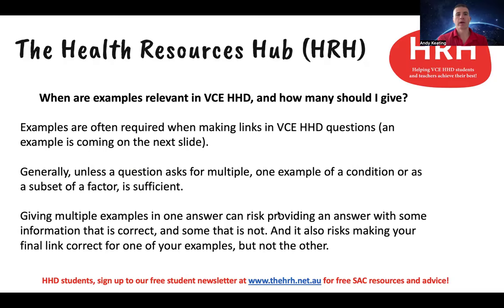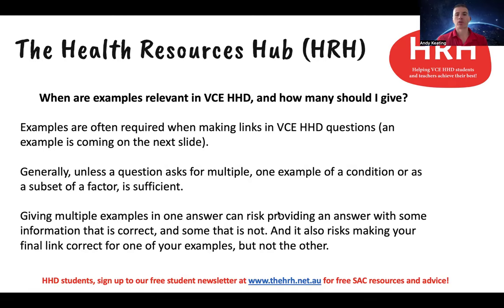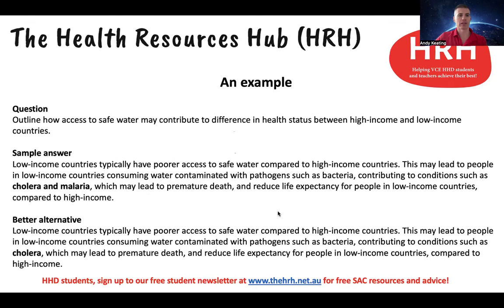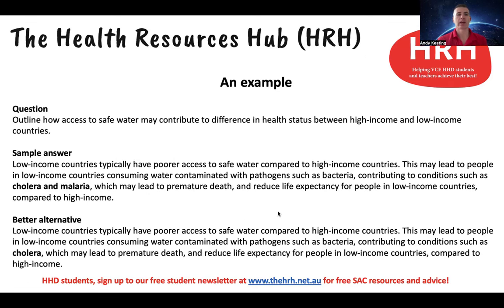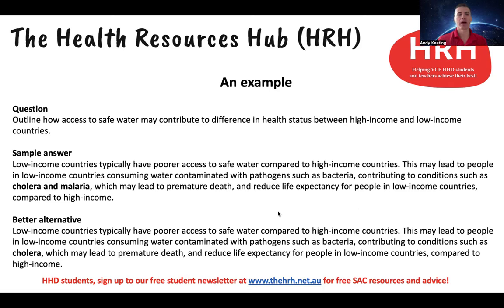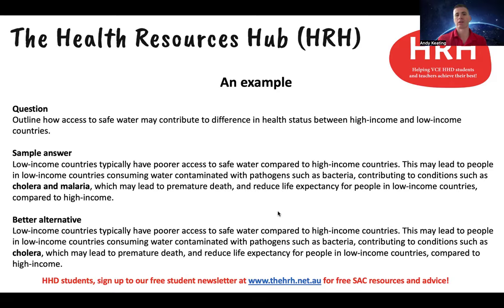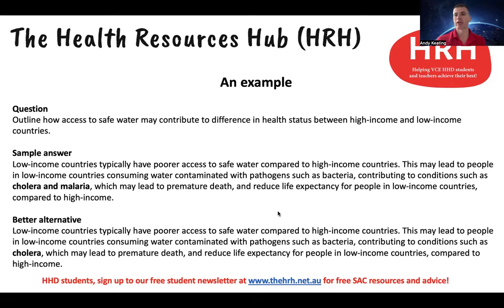How many examples should I use in an answer for the VCE HHD Exam?